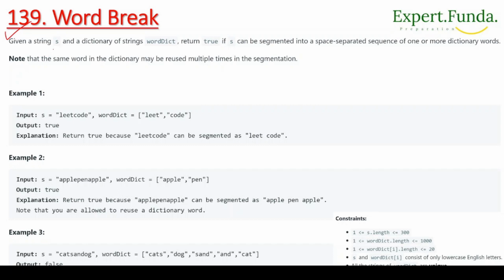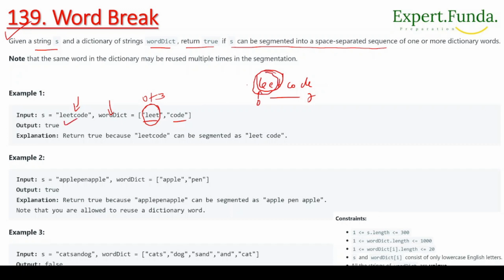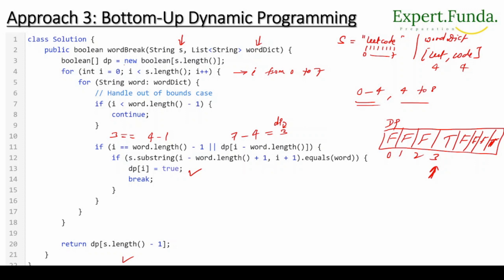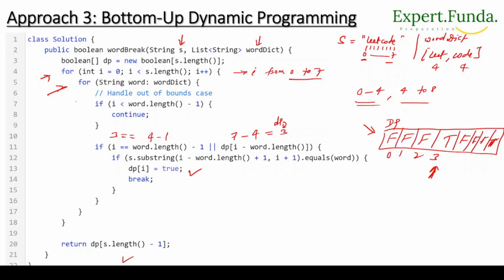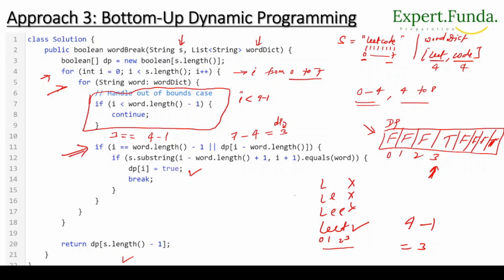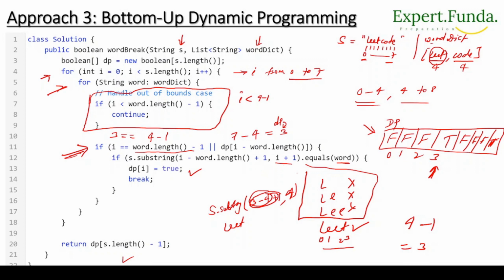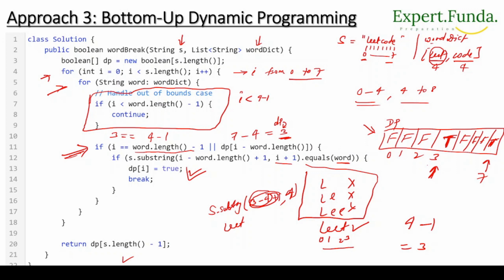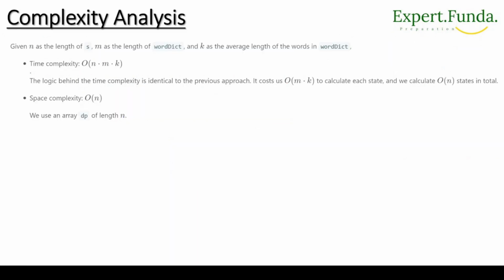Leetcode 139. Word Break || DP on string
139. Word Break